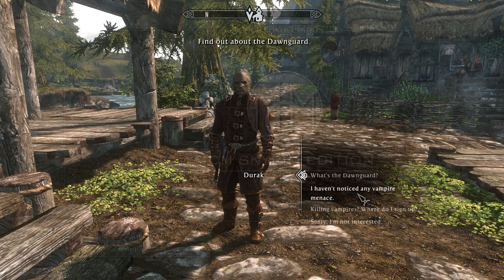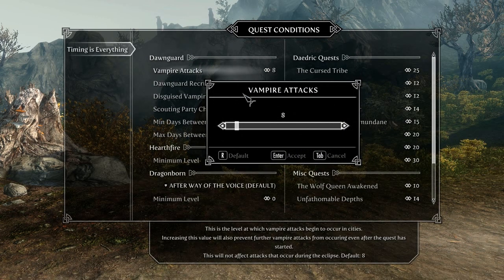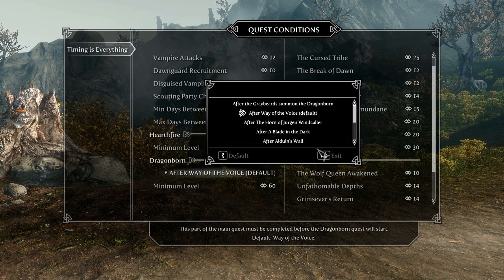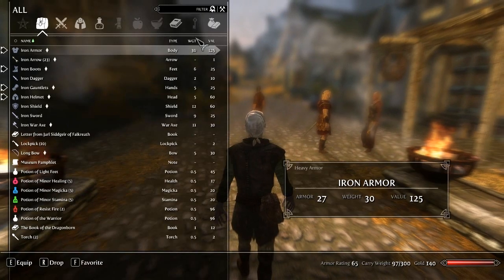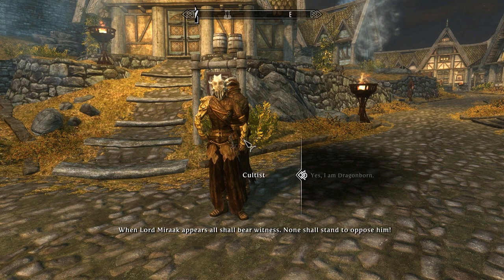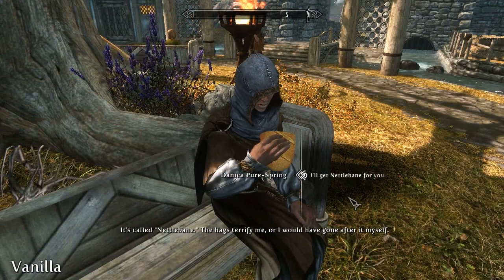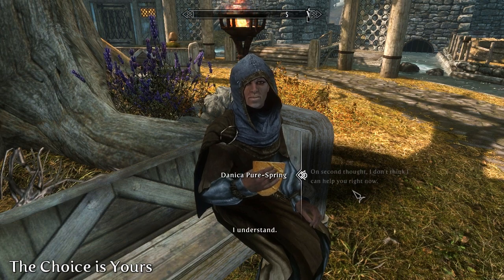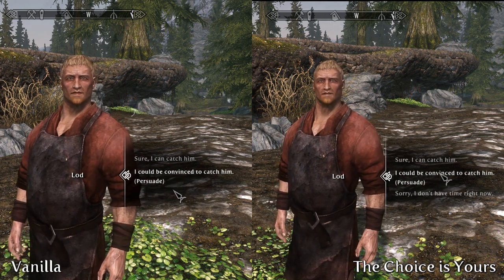Skyrim Mod: Timing is Everything